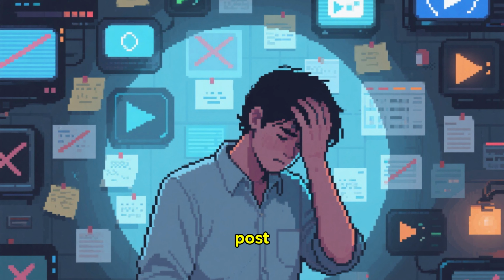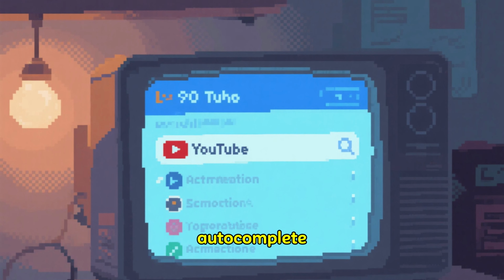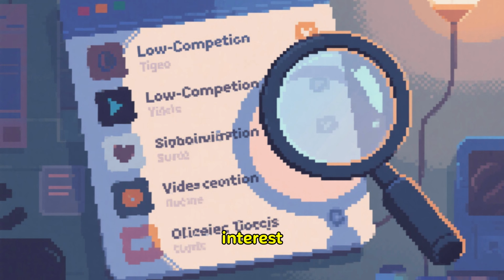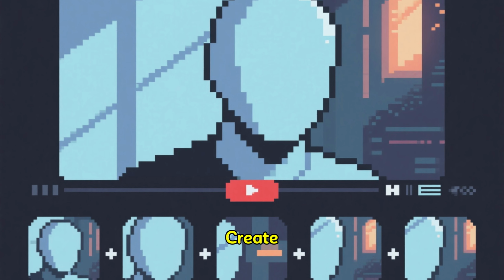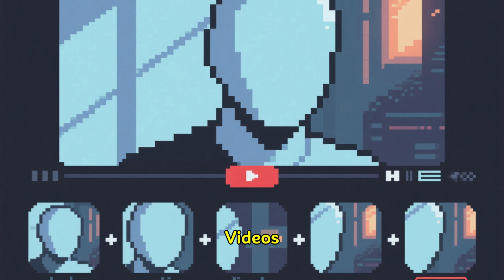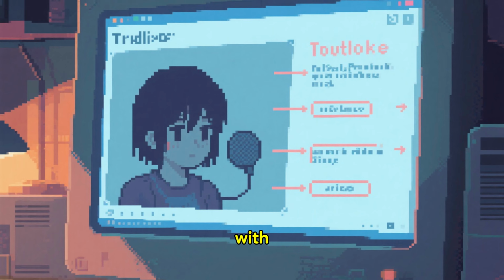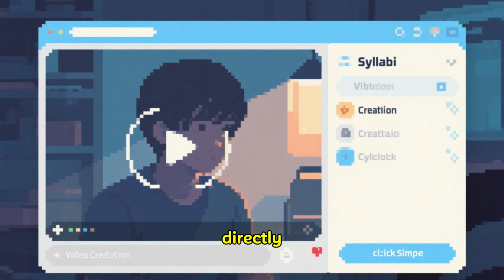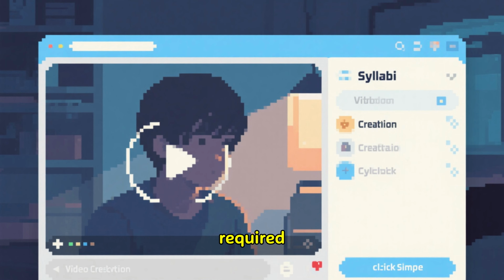How to Use AI to Grow a Niche YouTube Channel (0 - 10K Subscribers)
How to Use AI to Grow a Niche YouTube Channel from 0 to 10,000 Subscribers:

If you're thinking about starting a niche YouTube channel but don’t know where to begin — or you’ve already started and you're stuck at 73 subs and 2 views a week — this video is for you.

We’re breaking down exactly how to grow a niche channel from 0 to 10,000 subscribers using the power of AI tools, smart content strategy, and consistent execution — even if you don’t want to show your face or spend hours editing.

No fluff. Just actionable steps that actually work in 2025.

Here's what you'll learn:
✅ How to Pick a Profitable Niche Using AI
Not all niches are created equal. We'll show you how to pick one that’s not only easy to rank in but also makes sense for long-term monetization. AI tools can analyze trends and surface underserved niches so you don’t waste time guessing.

✅ Finding Video Ideas That Actually Get Views
Instead of scrolling for hours through YouTube or trying to reverse-engineer competitors, learn how to use AI to generate high-performing video topics based on search demand and audience interest.

✅ Scripting Videos Like a Pro — Without Writing Them
This part scares most beginners: “What do I say in my video?” The solution? AI-powered scripting. You’ll see how AI tools can write clean, engaging, and SEO-optimized scripts that sound like a real person — even if you're not a writer.

✅ Creating High-Quality Videos Without Showing Your Face
Faceless YouTube channels are blowing up — and AI makes it easier than ever. We'll explain how you can use voiceovers, stock footage, and AI avatars to produce content that looks professional… without being on camera.

✅ Publishing with a System
Random uploads = random results. Learn how to build a consistent content system, schedule videos ahead of time, and track performance using free tools. The more structured your approach, the faster you'll grow.

✅ Optimizing Your Titles, Thumbnails, and Descriptions
Even the best content gets ignored if it’s not presented well. We’ll cover how to use AI to generate high-converting titles, test thumbnails, and write descriptions that boost discoverability and CTR.

Meet the Tool That Helps You Do All This Faster: Syllaby AI
Syllaby is a powerful AI video platform designed to help creators go from idea to upload — fast.

Here’s what it can do:

🔍 Niche & Topic Research: Instantly find trending and untapped content ideas in your niche

✍️ Script Writing: Get full video scripts written in seconds, optimized for engagement

🎬 AI Video Creation: Turn those scripts into videos using AI avatars and voiceovers

📅 Content Planning: Map out your entire YouTube content calendar — all in one place

If you're serious about growing your channel without burning out, Syllaby can save you hours of work each week and help you stay consistent.